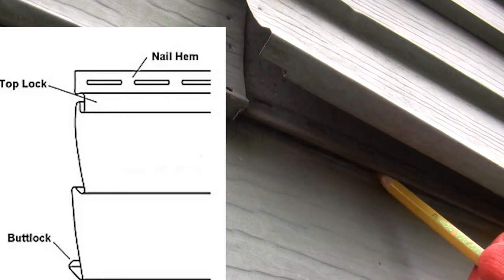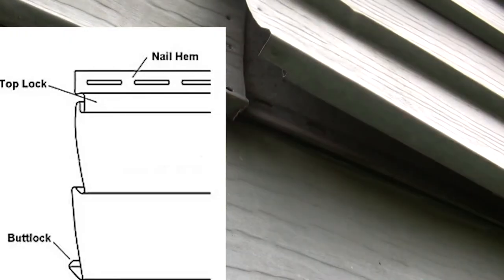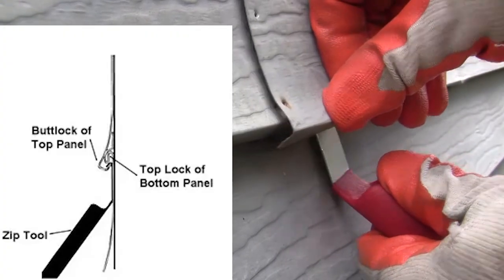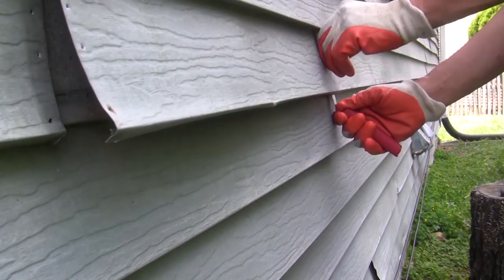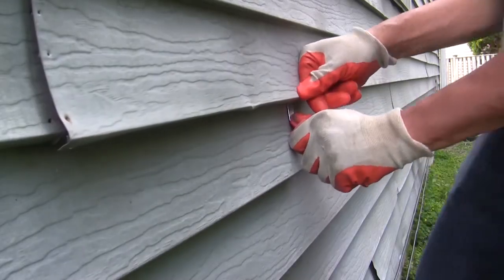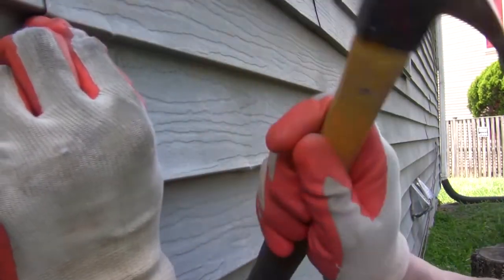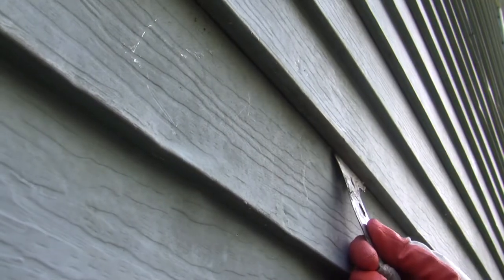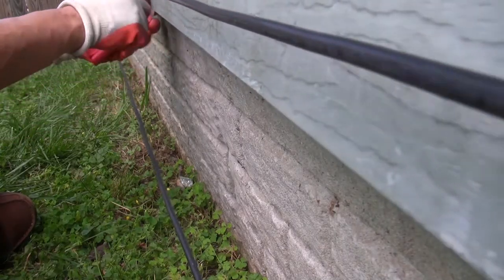FIX: Re-Attach Loose Siding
The siding panels are interlocked at their top lock  and bottom buttlock. Each panel overlaps the panel below it and locks into place along the buttlock joint.

We will use this zip tool, it is little more than a metal bar with a small hook at one end and a bend at just the right angle. It allows you to get under the top and bottom edges of the siding pieces where the pieces interlock.

Siding Zip Tool